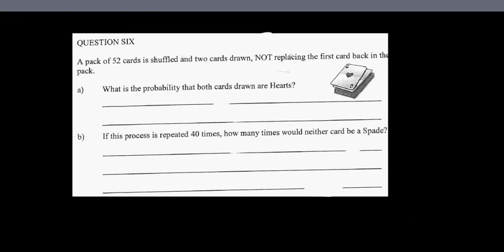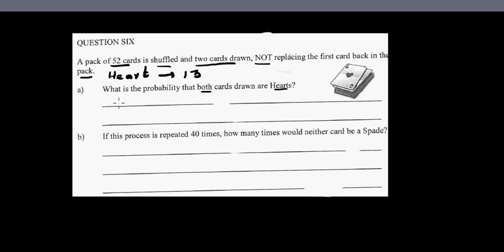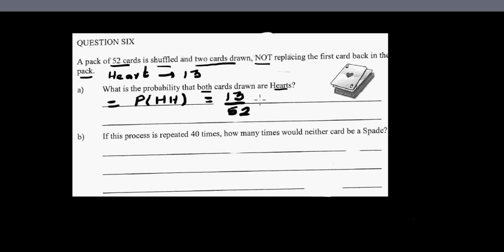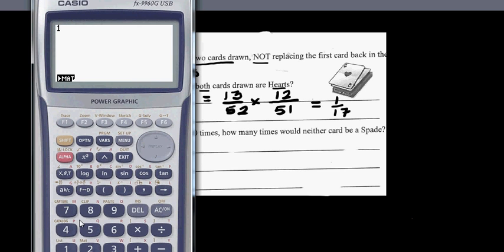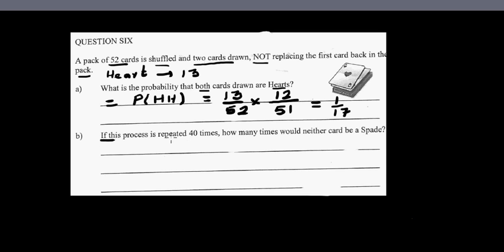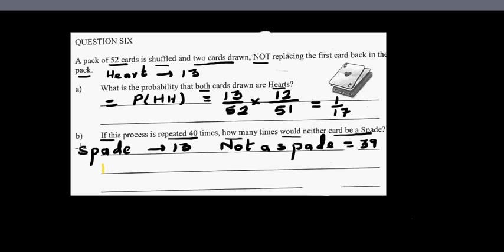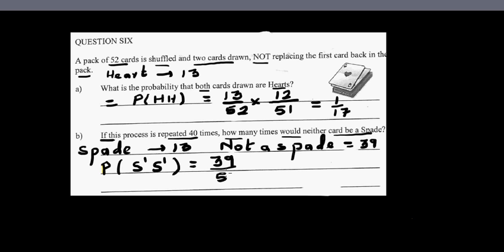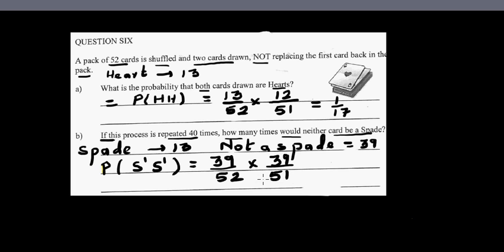Pack of card probability